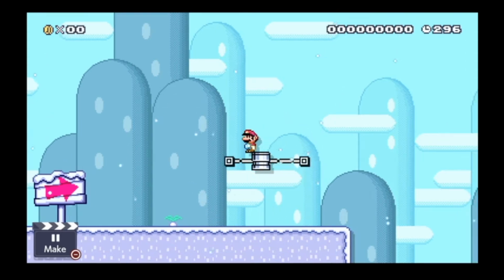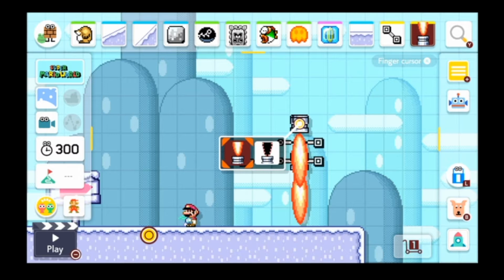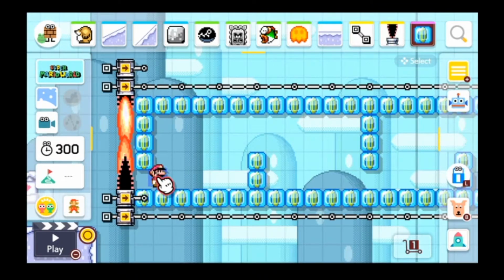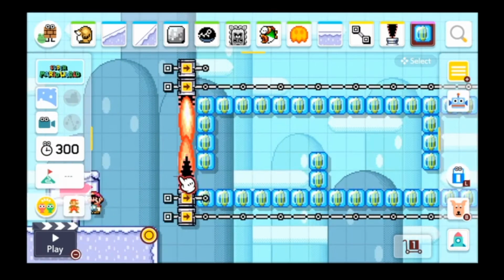How to Use BURNERS in Mario Maker 2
Stack burners to make them burn longer!